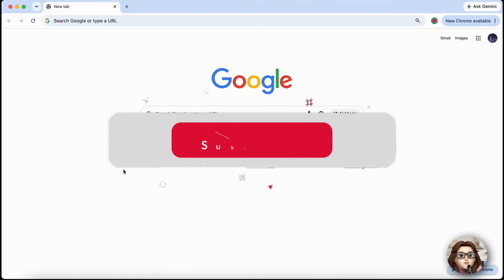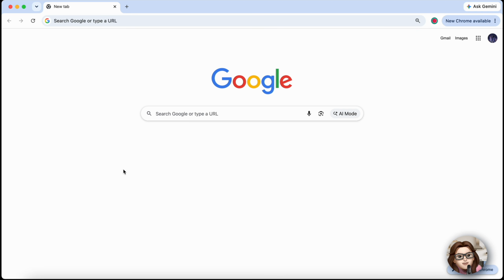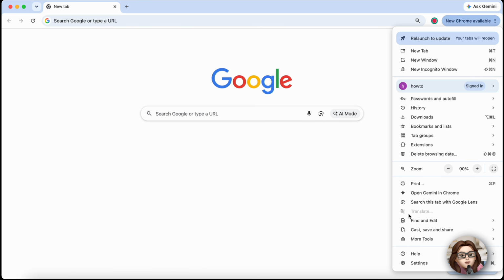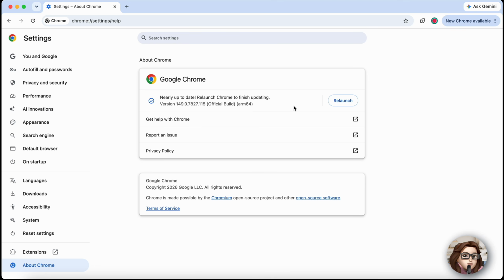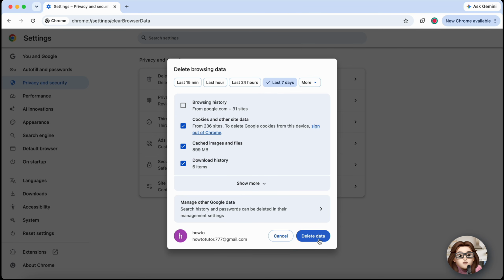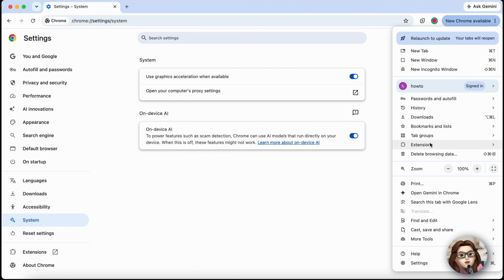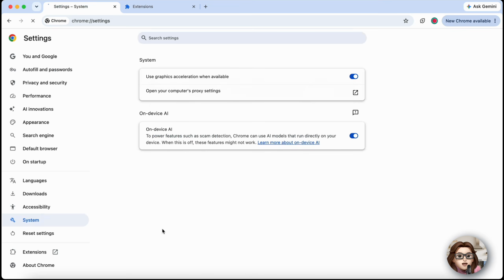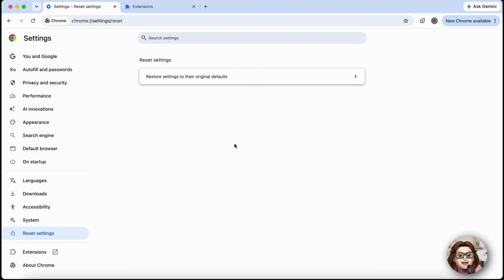How To Fix Google Chrome Slow Lagging Freezing On Windows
Is Google Chrome running slowly, lagging, or freezing on your Windows PC? In this step-by-step Google Chrome tutorial, you'll learn how to fix Google Chrome slow, lagging, and freezing issues on Windows. Whether Chrome takes too long to open, webpages load slowly, the browser becomes unresponsive, or it frequently freezes during use, this guide will help you troubleshoot and improve its performance.

Chrome performance issues can happen for many reasons, including too many open tabs, excessive browser extensions, outdated browser versions, corrupted cache files, limited system resources, hardware acceleration conflicts, or background applications consuming memory. Fortunately, most of these problems can be resolved with a few simple troubleshooting steps.

In this video, we'll walk through the complete process of improving Google Chrome's performance on Windows. You'll learn how to update Chrome, close unnecessary tabs, disable unused extensions, clear browsing data, review Chrome's performance settings, restart the browser, and identify potential causes of slow performance.

We'll also explain the most common reasons Chrome becomes slow, including:

• Too many open tabs
• Resource-heavy browser extensions
• Outdated Google Chrome version
• Corrupted cache and cookies
• Hardware acceleration conflicts
• Low system memory (RAM)
• Background applications
• Windows performance issues

Additionally, you'll discover practical ways to optimize Chrome for better speed, such as removing unnecessary extensions, keeping Windows updated, checking startup applications, monitoring memory usage, and regularly maintaining your browser.

Throughout the tutorial, we'll discuss practical examples such as:

• Chrome taking a long time to start
• Browser freezing during browsing
• Slow webpage loading
• High memory usage
• Performance issues while streaming videos
• Extension conflicts
• Browser responsiveness problems
• General Chrome optimization

We'll also cover best practices for maintaining fast browser performance. You'll learn how to keep Chrome updated, organize bookmarks instead of leaving dozens of tabs open, install only trusted extensions, periodically clear unnecessary browsing data, and restart Chrome after major updates.

You'll also learn common mistakes beginners make, such as installing too many extensions, keeping hundreds of tabs open at once, ignoring Chrome updates, or assuming every slowdown is caused by the browser instead of limited system resources. Understanding these factors will help you troubleshoot performance issues more effectively.

We'll also explain the difference between browser-related performance problems and Windows system performance issues, helping you determine whether the slowdown is caused by Chrome itself or by your computer's hardware and software environment.

This tutorial is perfect for Google Chrome beginners, students, professionals, office workers, gamers, developers, and anyone who wants to improve Chrome's speed and stability on Windows.

In this video, you'll learn:

• How to fix Google Chrome slow, lagging, and freezing on Windows
• How to improve Chrome performance
• How to troubleshoot browser speed issues
• Best practices for browser maintenance
• How to identify extension conflicts
• Common Chrome performance mistakes to avoid
• Tips for optimizing Chrome on Windows
• How to keep Google Chrome running smoothly

By the end of this tutorial, you'll know how to diagnose and fix the most common causes of slow, lagging, and freezing issues in Google Chrome on Windows, helping you enjoy a faster and more reliable browsing experience.

This video shows you How To Fix Google Chrome Slow Lagging Freezing On Windows! Watch this Video till the end to learn How To Fix Google Chrome Slow Lagging Freezing On Windows.

Were you able to figure out How To Fix Google Chrome Slow Lagging Freezing On Windows? Share this with your friends who want How To Fix Google Chrome Slow Lagging Freezing On Windows.

Problem Solved in this Video-:

What Do you Think of How To Fix Google Chrome Slow Lagging Freezing On Windows?